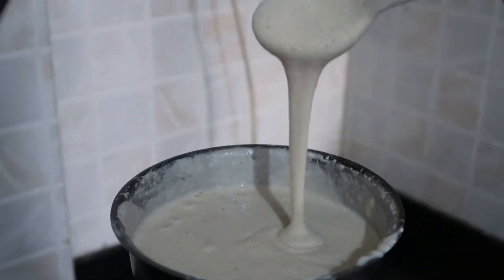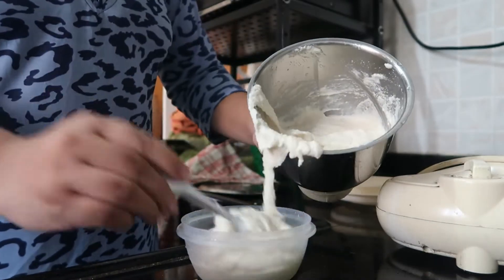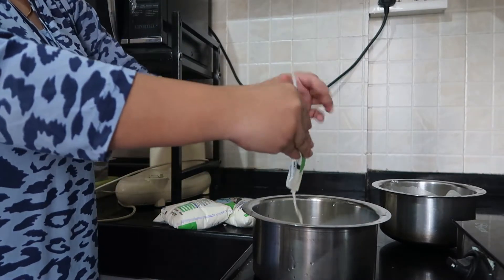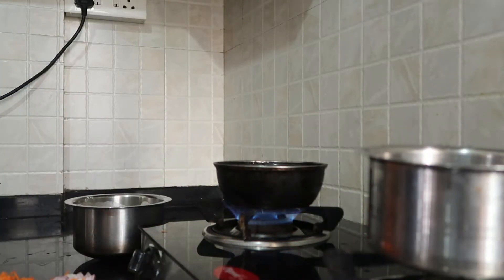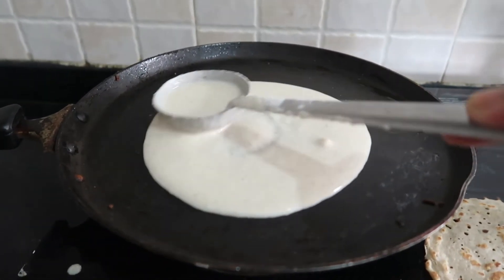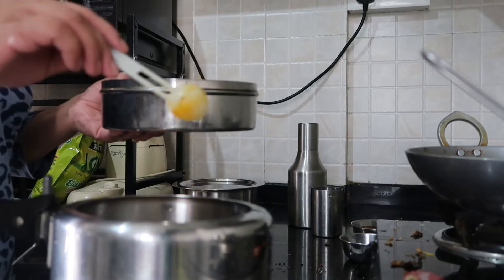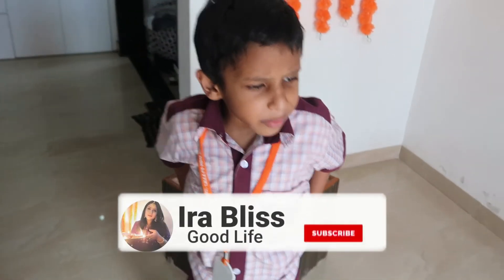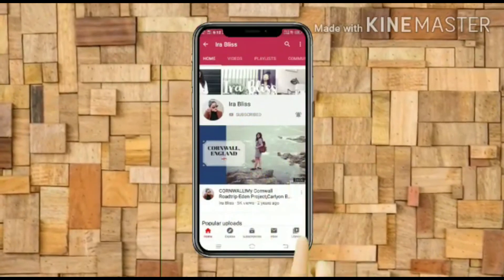Party wear kurta set haul shoot | my morning routine | healthy jowar dosa recipe | mom of 2 | Hindi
Amazon winter kurta haul

8 : Myntra Party wear/ Wedding Special Kurta Set Haul